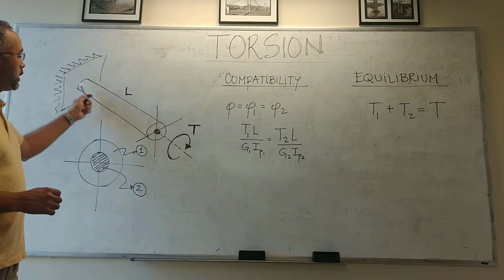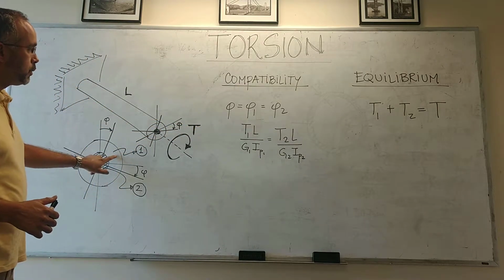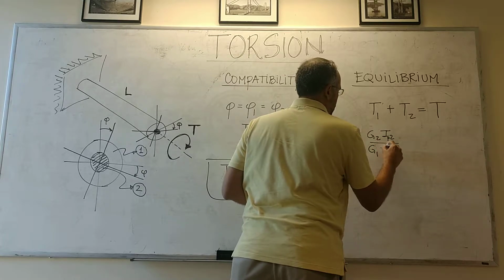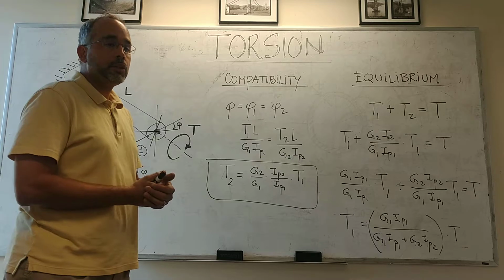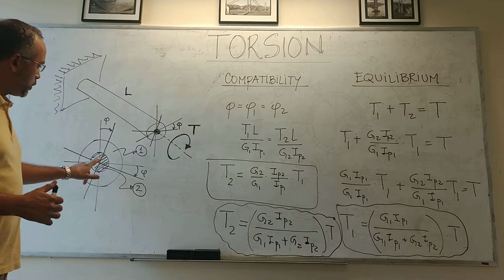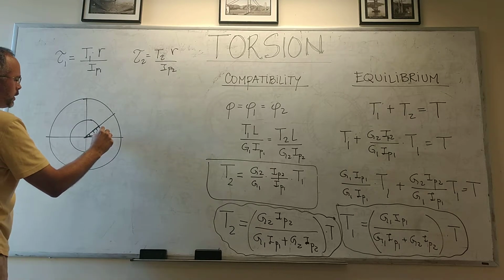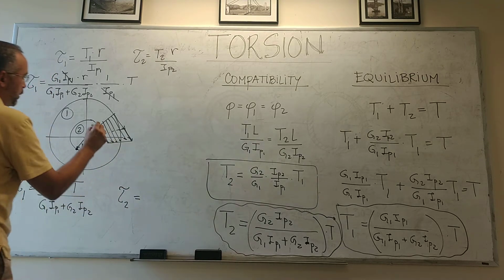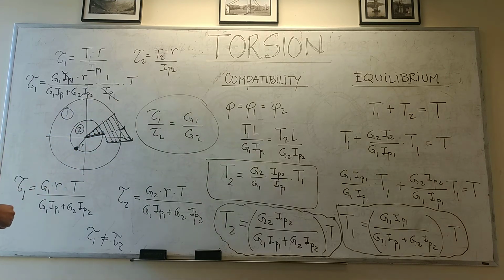Torsion in circular shaft built with two different materials